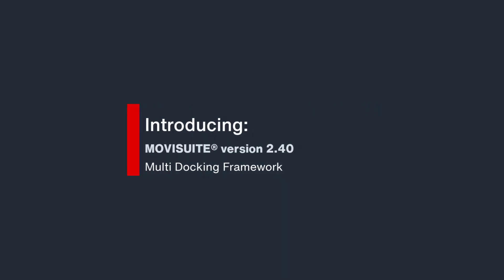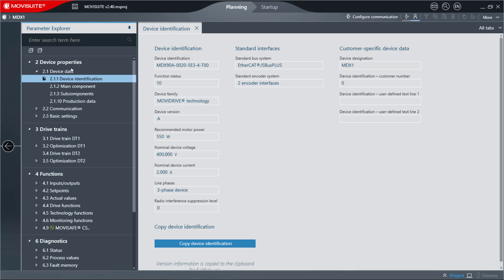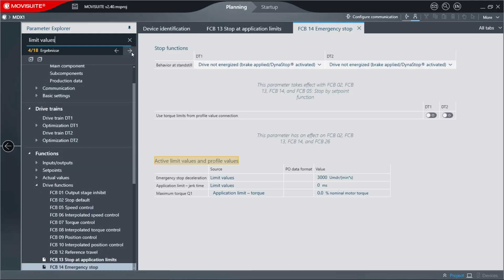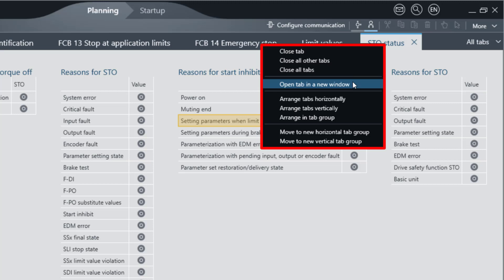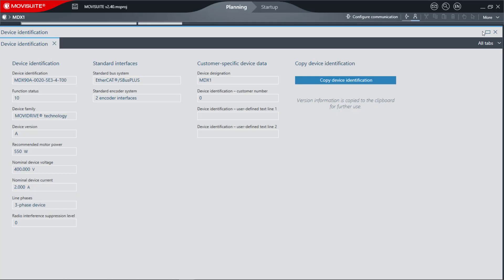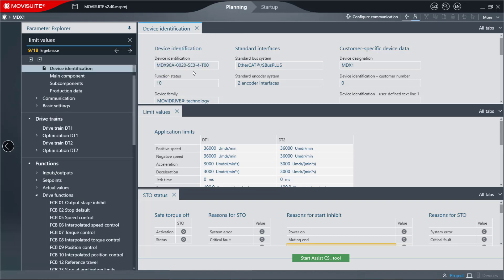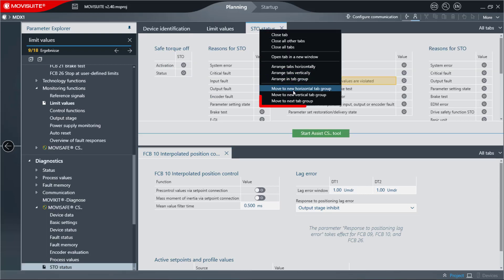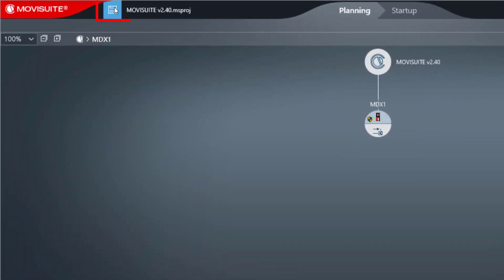Multi Docking Framework | MOVISUITE® v2.40 | SEW-EURODRIVE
Welcome to the presentation of the latest features of the Parameter Explorer in MOVISUITE version 2.40:
• Multi Docking Framework: Opening multiple pages as tabs
• The navigation area is displayed as a tree structure
• Display of menu numbers in the navigation area can be activated
• The arrangement of tabs is stored when saving the project and displayed identically when reopening it.